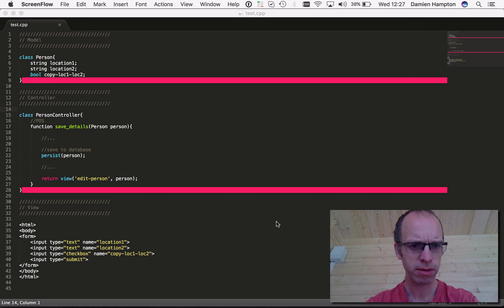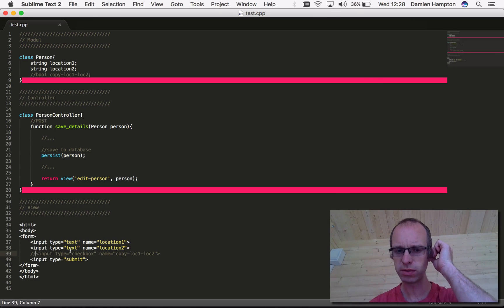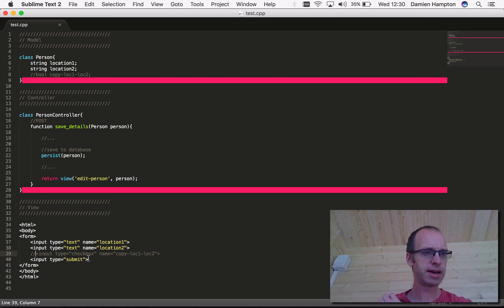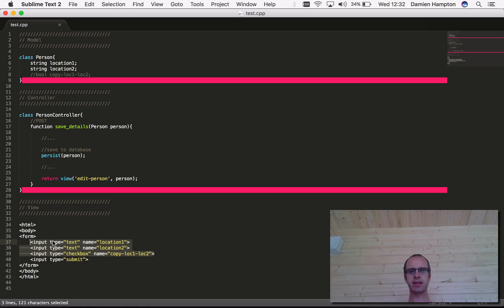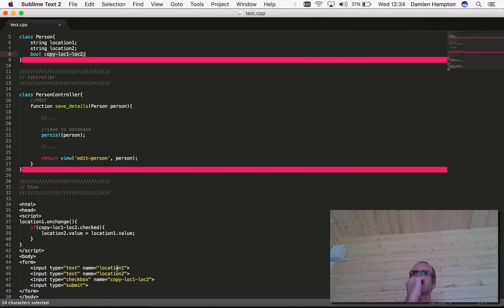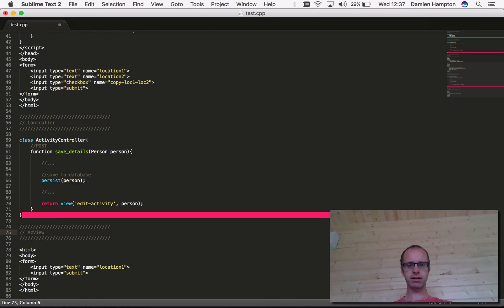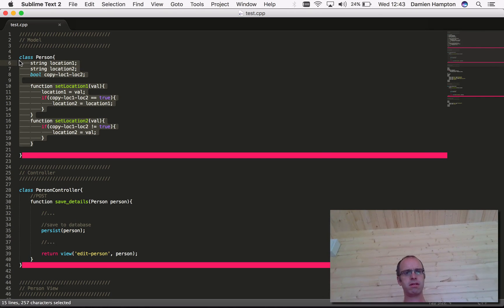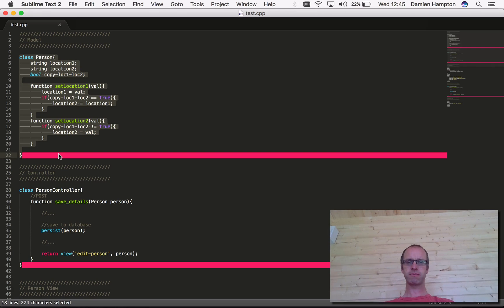MVC Object Oriented design example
In this video, I provide a small case study showing where within the MVC code to add logic for a particular requirement.